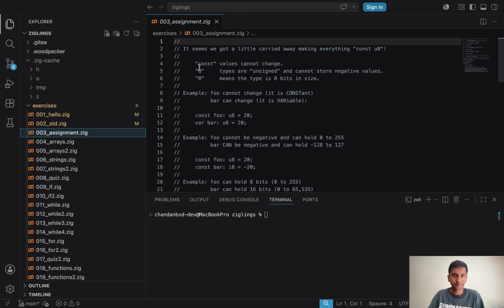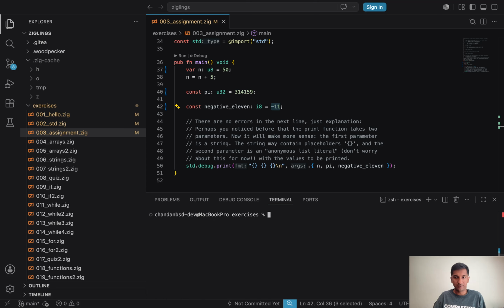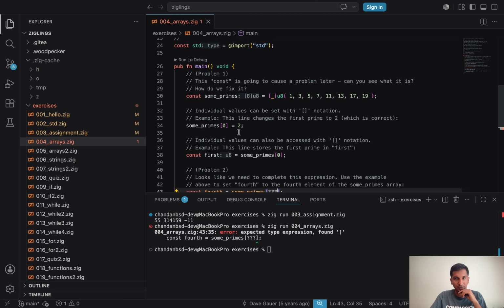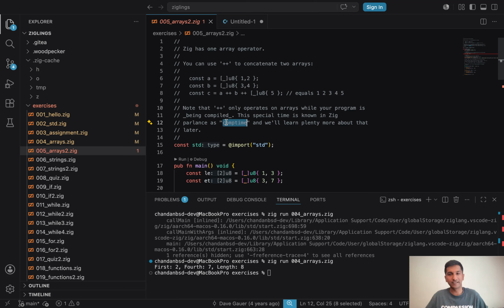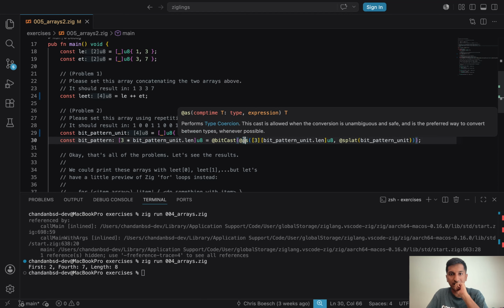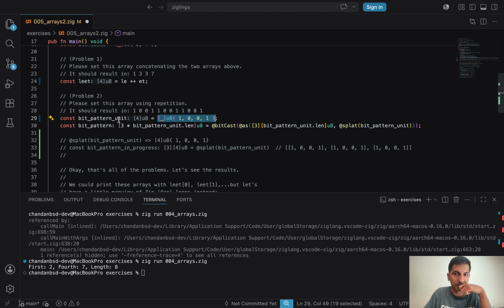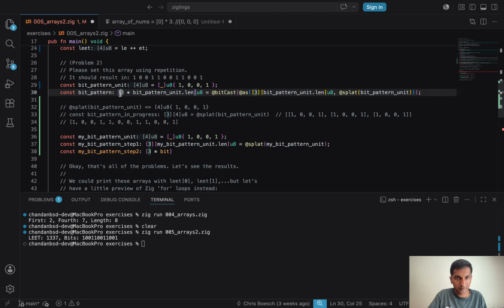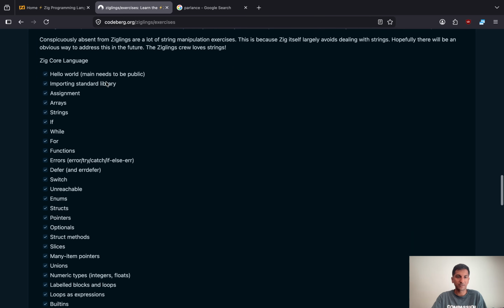Getting Ziggy with It: Variables and Arrays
I'm dedicating this summer to go back to the foundations of programming i.e, writing software with precise control over hardware. Following my journey as I learn the foundations of Zig programming language by solving exercises from ziglings.